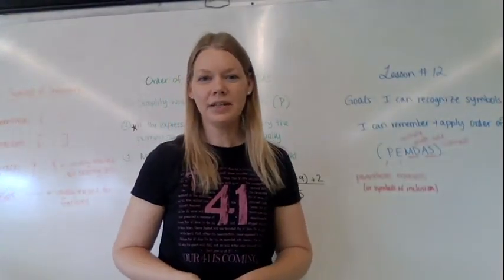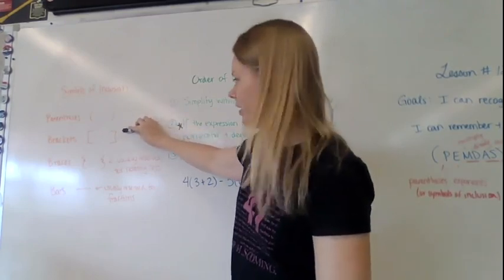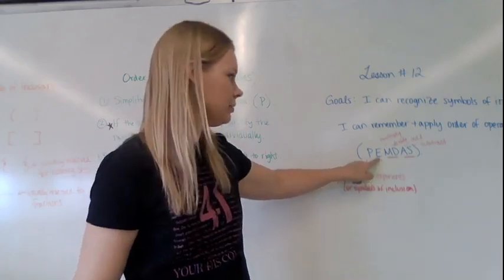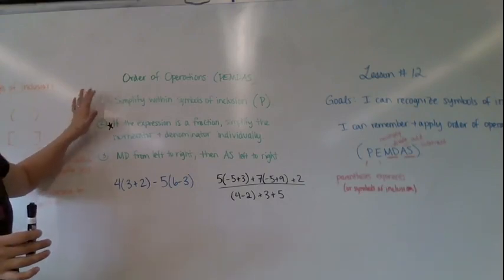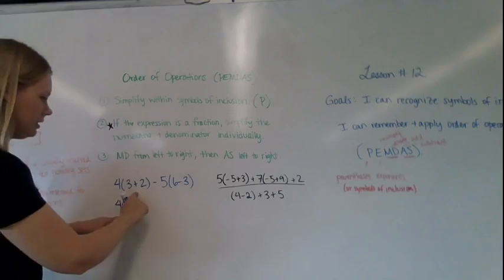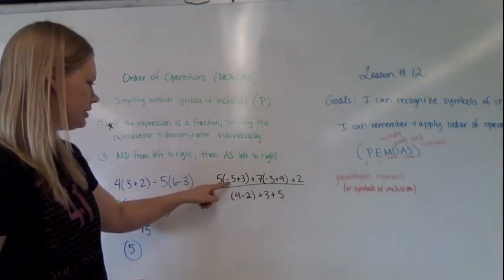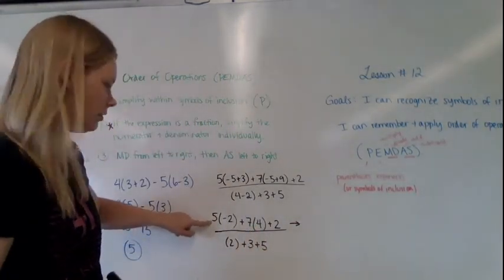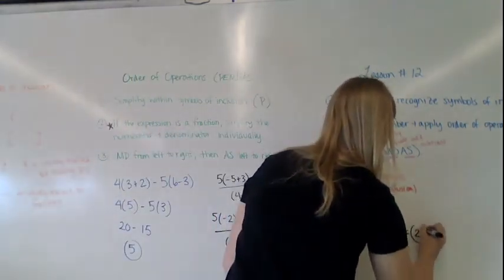Lesson 12: Order of Operations (PEMDAS)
Lesson 12 in Saxon Algebra 1 (Order of Operations: PEMDAS). Perfect for homeschoolers or anyone using the Saxon math curriculum.